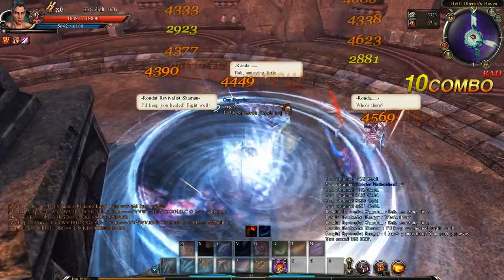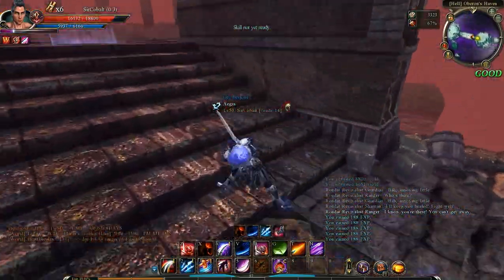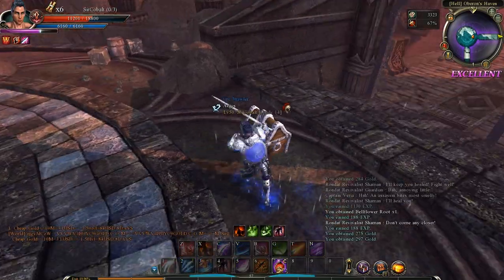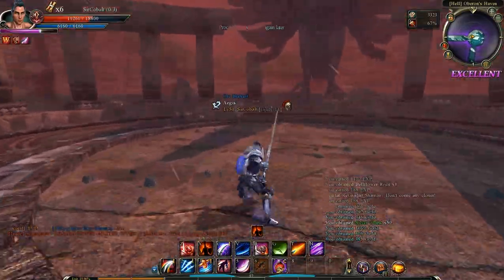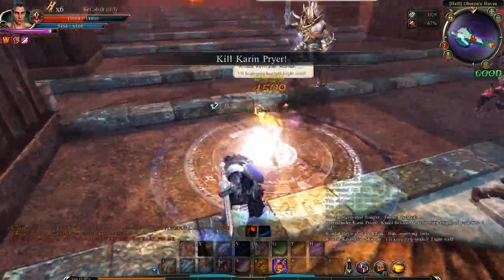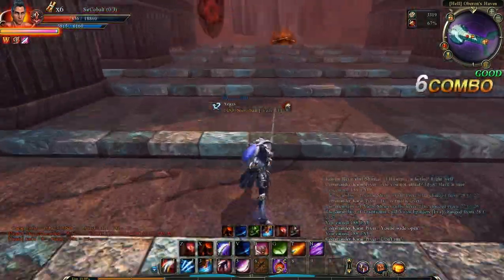C9 - Oberon Hell Mode Speed Run (Blademaster)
I get another chance at Oberon Hell, and this time, I got a strategy. DIE BITCH

In this playlist you guys see my rape utter face in PvE with hands down one of the best classes all around in PvE in terms of damage and completion speed!